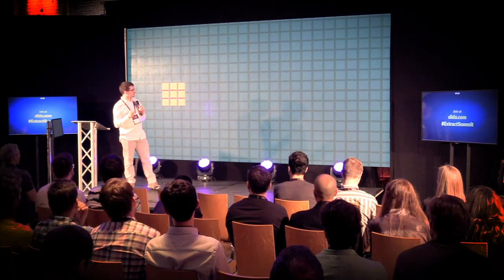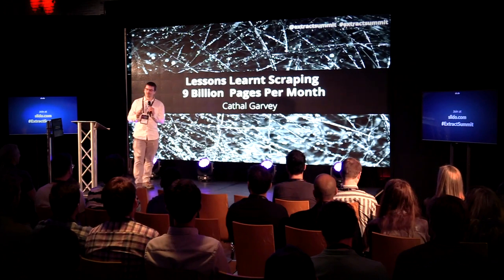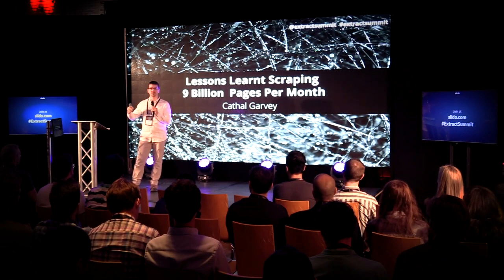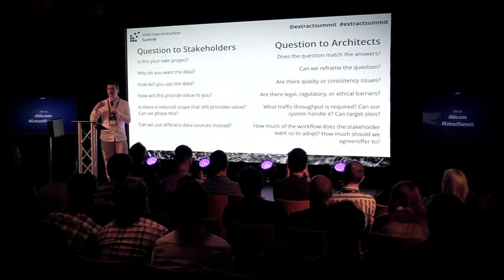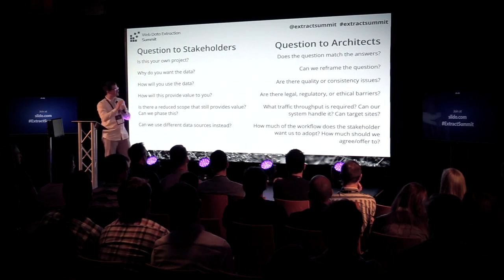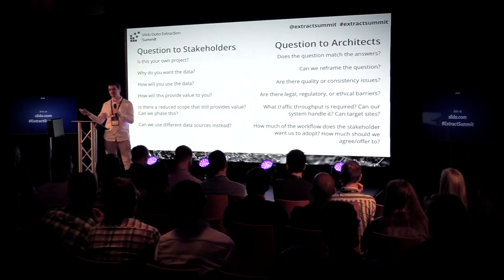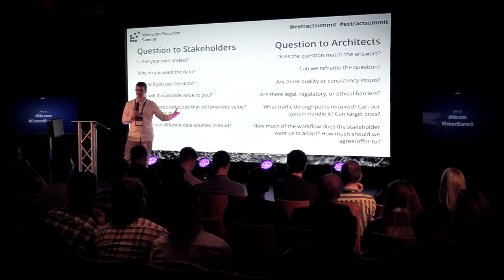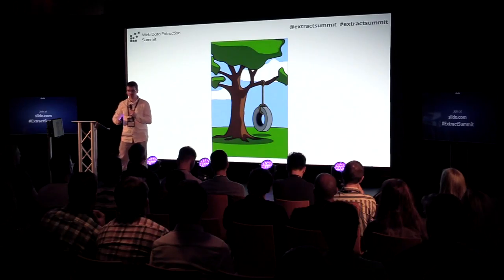Lessons learnt from Web Scraping 9 billion pages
The process of web scraping usually involves spiders that fetch the HTML documents from relevant websites, extract the needed content based on business logic, and finally store it in a specific format. But there are numerous challenges if you are scraping data at large scale. Cathal Garvey in this video talks about his experiences scraping 9 Billion Pages/month.